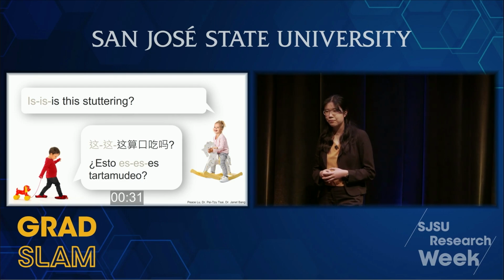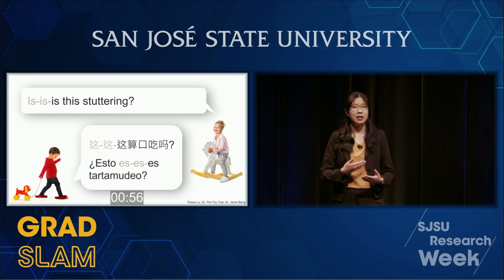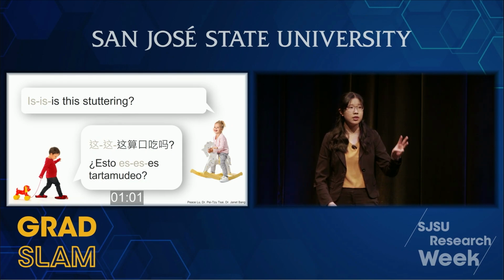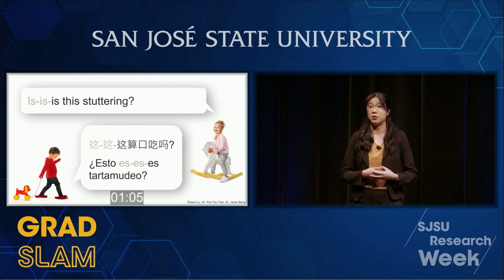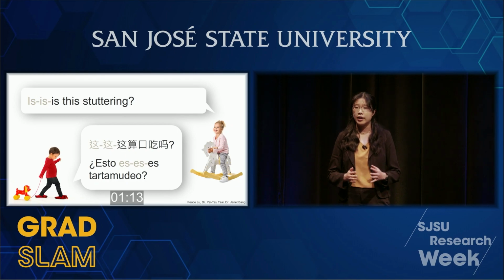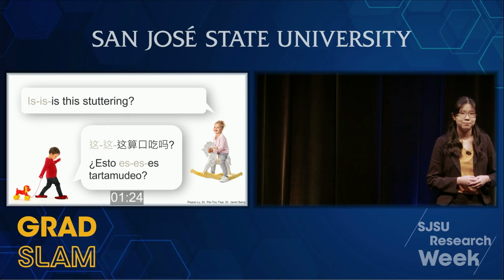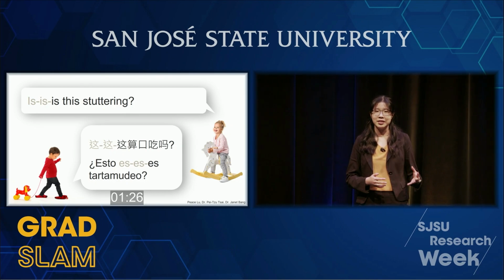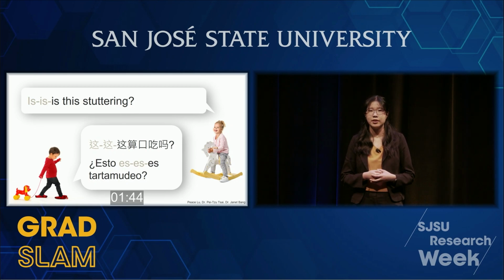Peace Lu - Finals 2023 SJSU Grad Slam